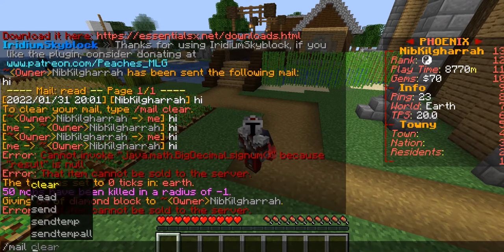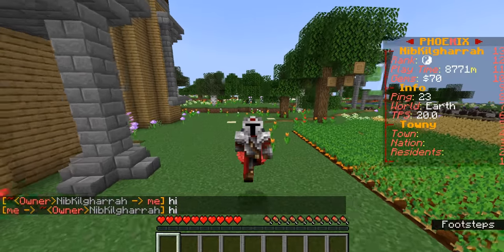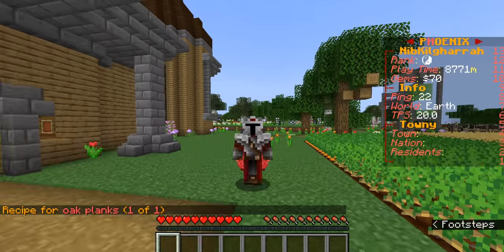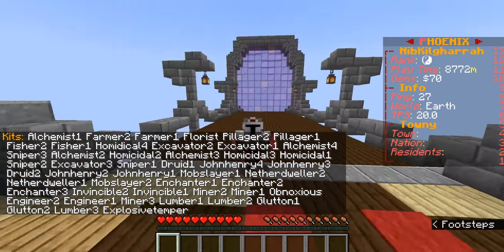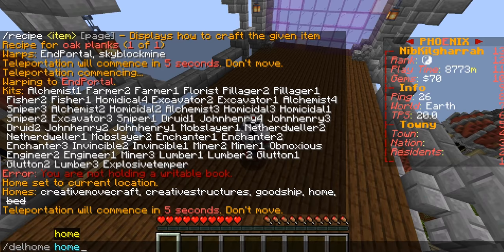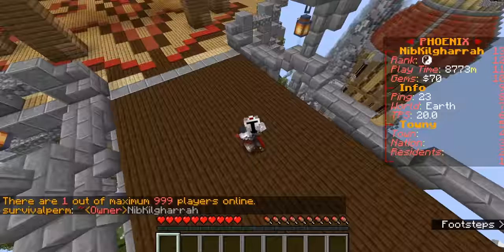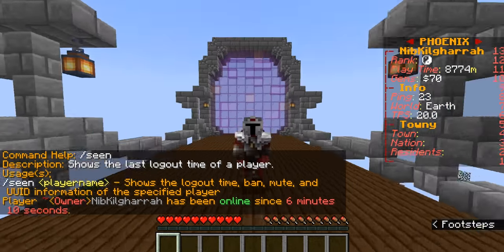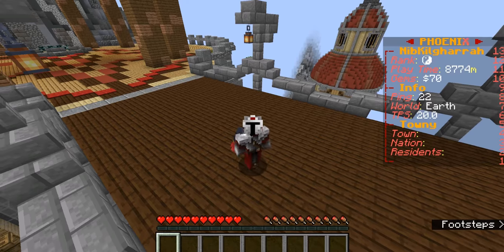Essentials Tutorial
Learn how to use the Essentials plugin on our great server!